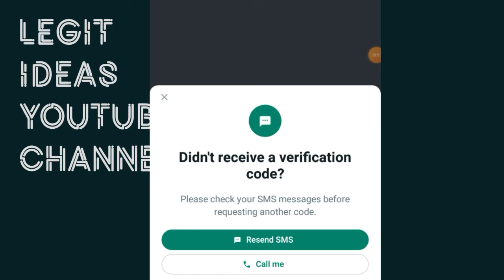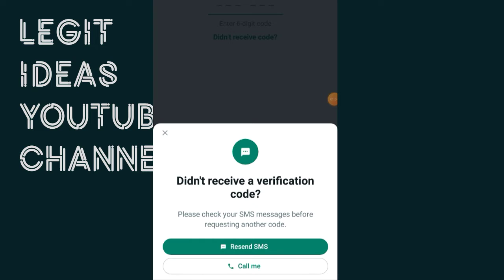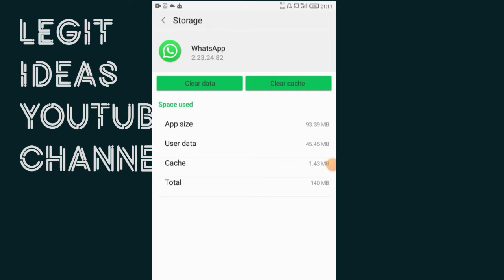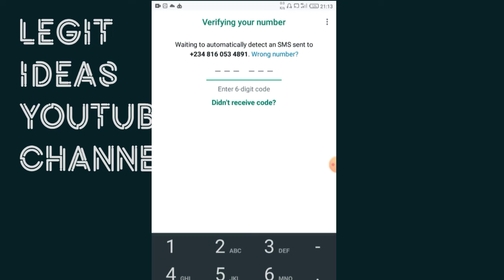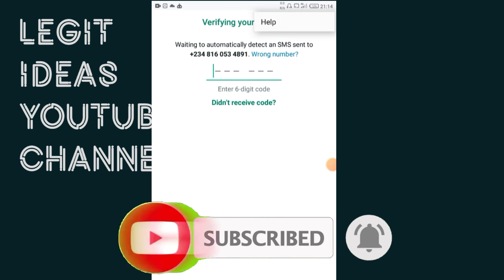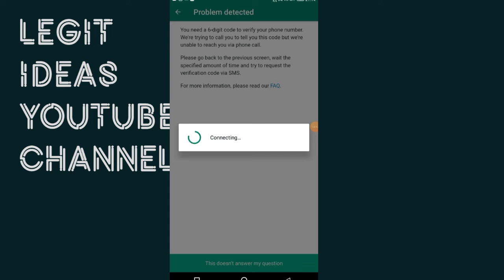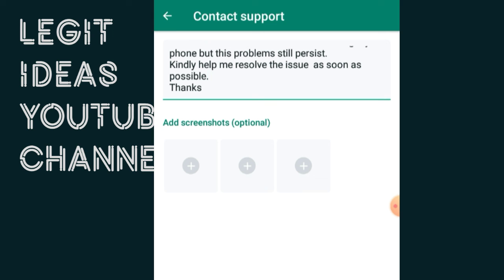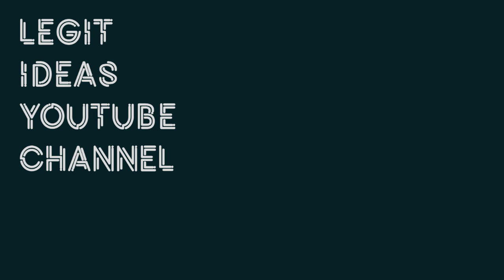how to solve WhatsApp verification code problem | did not get an otp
This video is going to show you how to bypass WhatsApp verification code problems.

In this video I shared three things you can do to solve the problem which I believe one of this will work for you.

Make due diligence to understand how to get your verification otp and get your WhatsApp account verified by watching the video to the end.

Twitter.:Twitter.com/fashmonei

otp
otp verify
otp verification
otp code
otp code not received
otp code problem
otp verification problem
otp verification issue
whatsapp otp code not received
whatsapp verification problem
whatsapp verification issue
solution of Whatsapp verification code problem